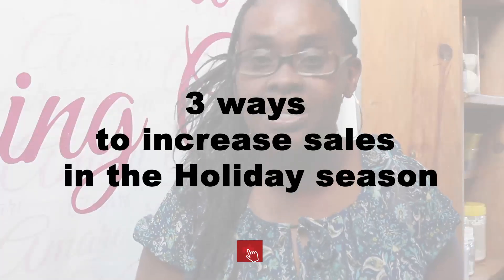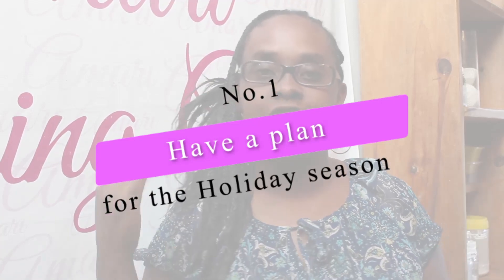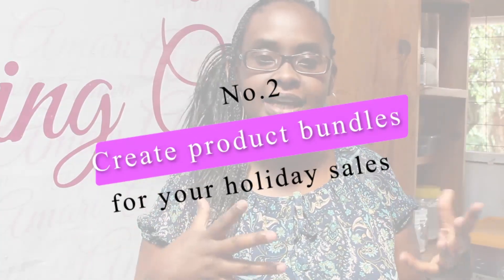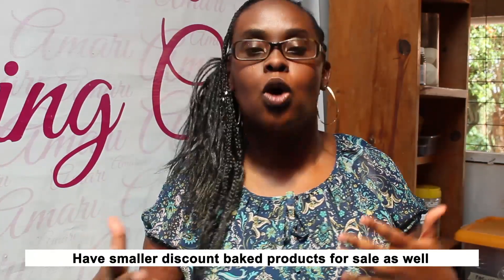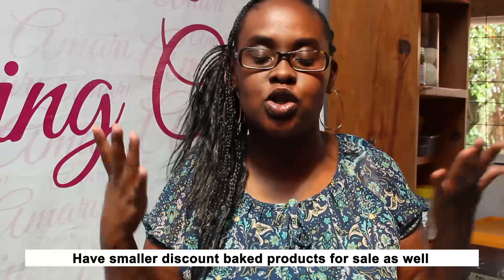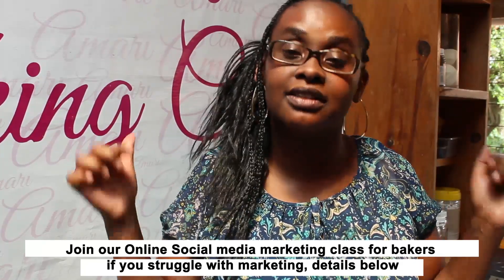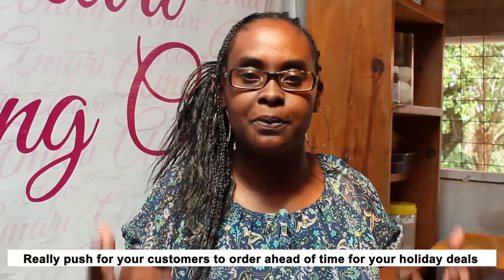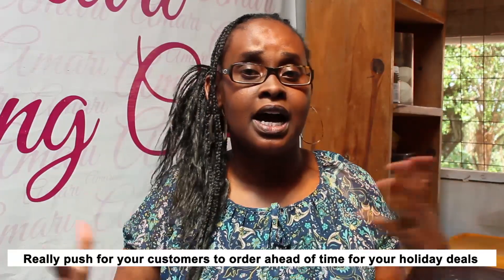How to Increase your Bakery sales this Holiday Season | 3 Tips to boost sales in your business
Hi Bakers; if you have a home bakery business or you run a small bakery shop; here are 3 ways you can ensure that you'll gain an increase in sales this upcoming holiday season.
Do leave a comment on whether this helps you out ^_^

For a list of all our Baking Recipe Books and Bakery Business Books:
To see the full list of Practical Classes we offer in Nairobi, Kenya:
For full details on our How to Startup a Small Bakery Business Successfully Ebook:

If you don't already, make sure to follow us on other social sites:
Follow our blog for more tips, recipes, baking updates and baking & cake decoration class updates =